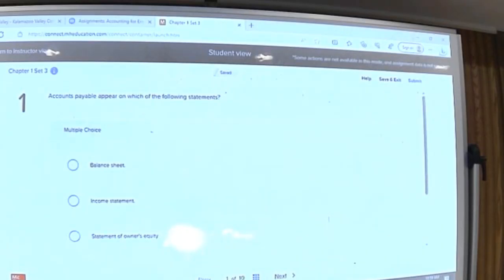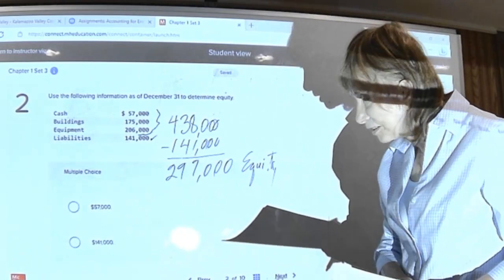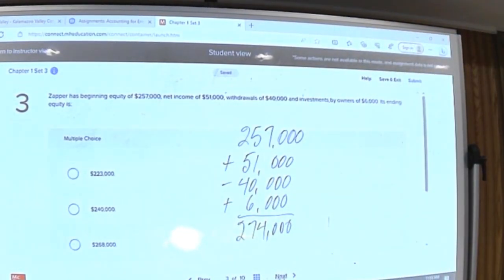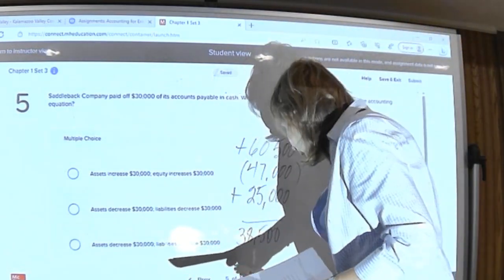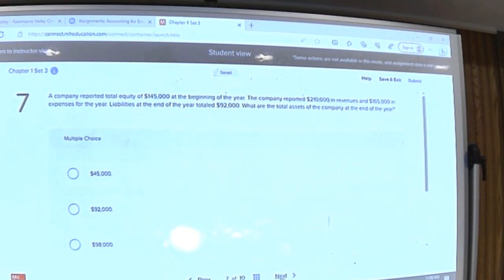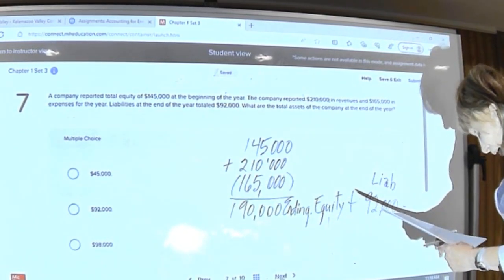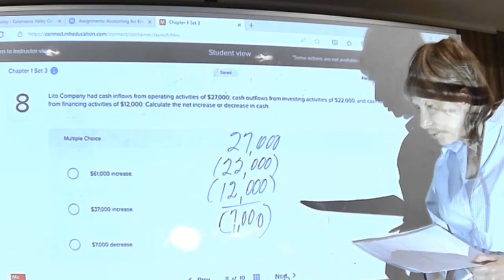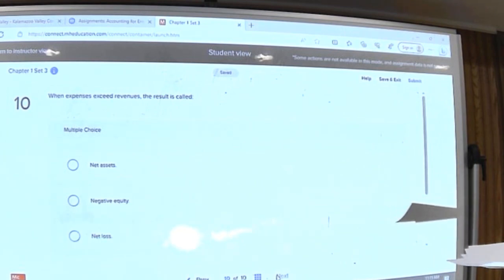ch 1 set 3